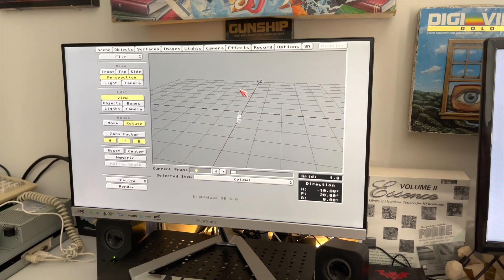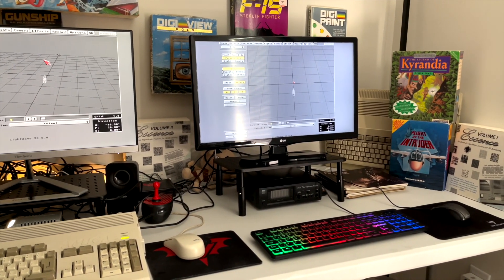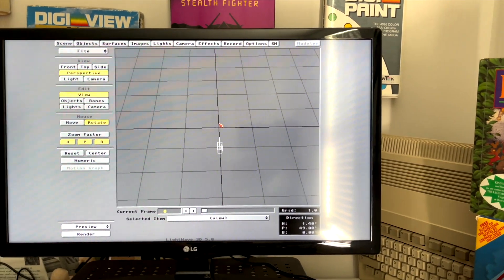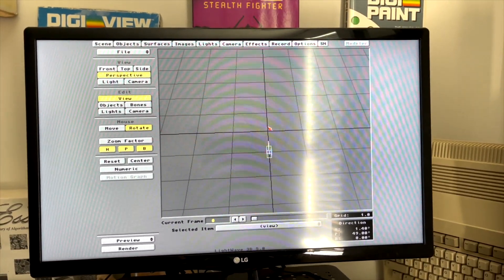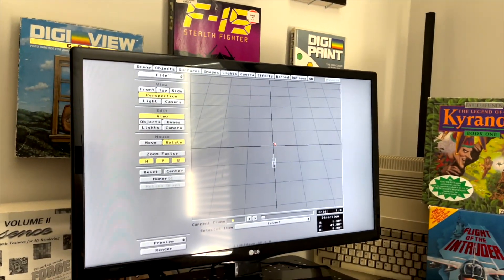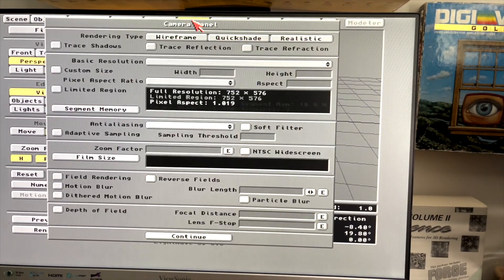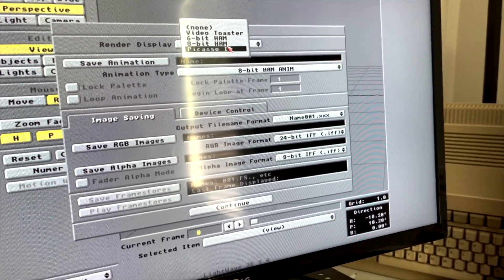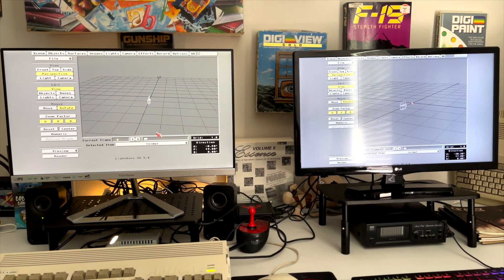Vampire v4 Vs A1200: Graphics Speed. (Amiga Battle!)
Comparing interface speeds between the two.